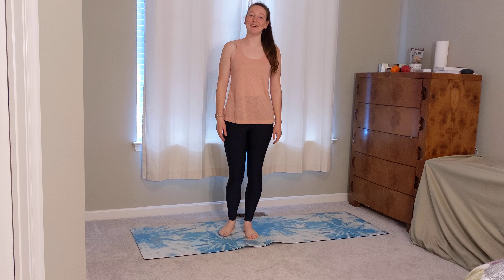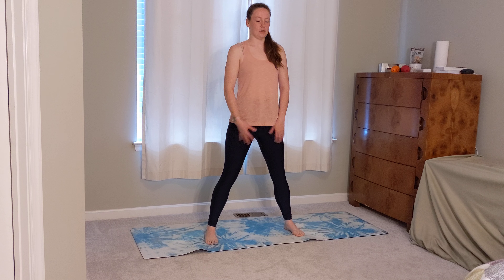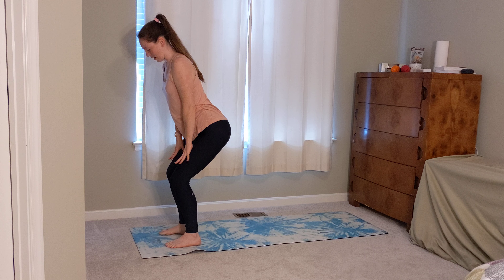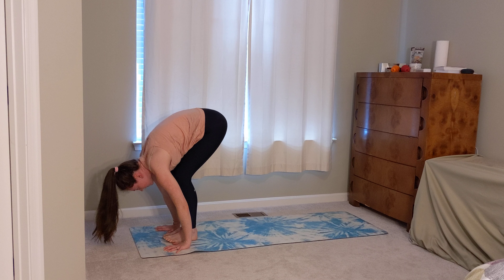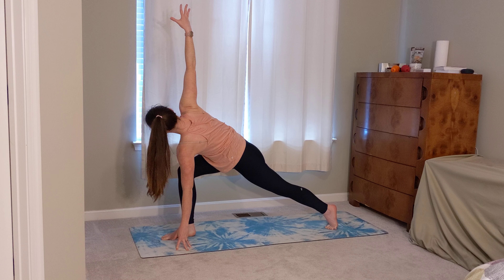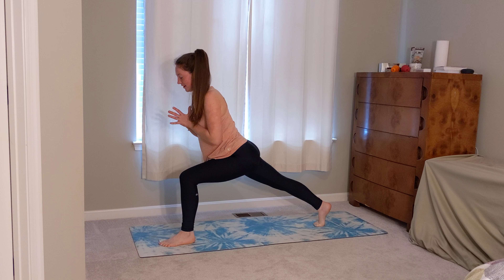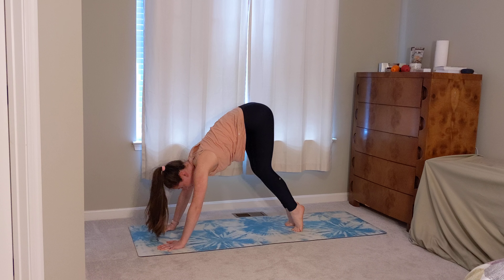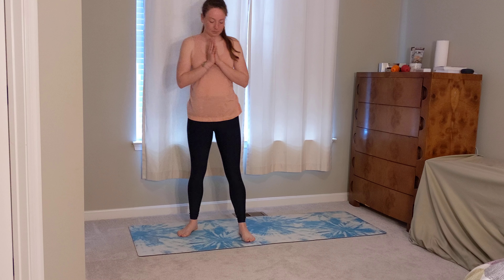Stop, drop, and yoga | 7 min flow w/ Ali | freckled yogi